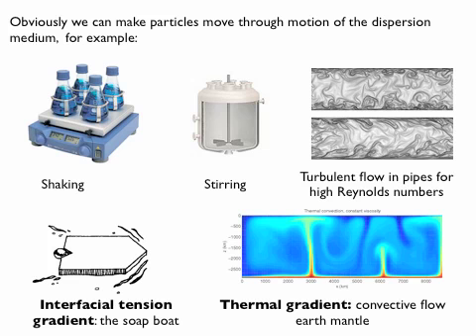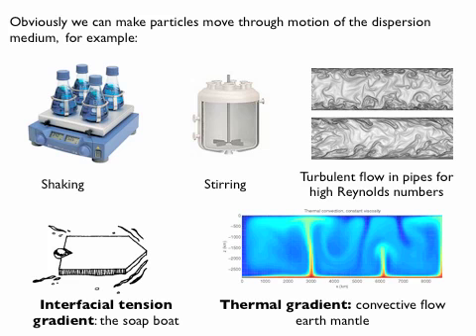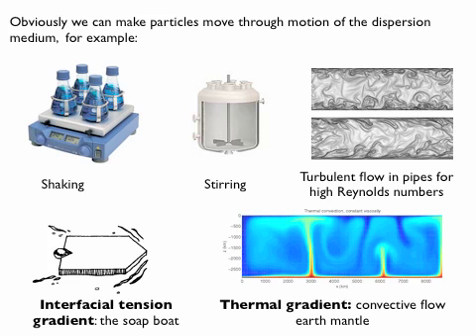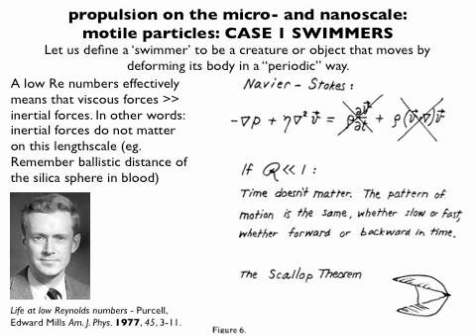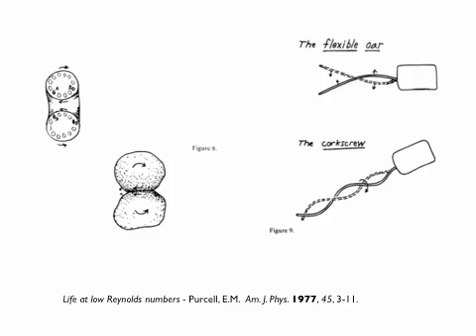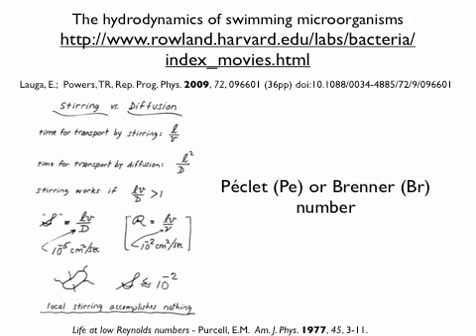colloids7part1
Part 1 Lecture 7 of colloidal materials. Introduction to movement at low Re numbers. What to keep in mind for self-propulsion of microscopic objects. Purcell's lecture 1976. A complete set of lecture slides in pdf format can be downloaded from Google Docs